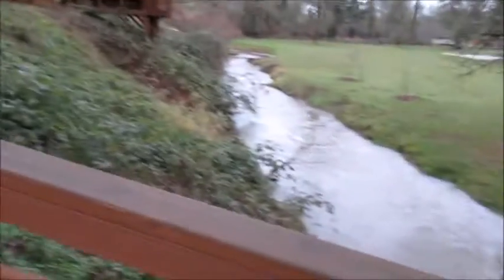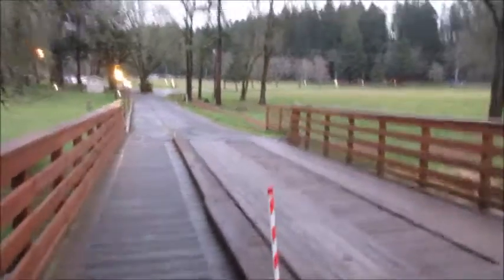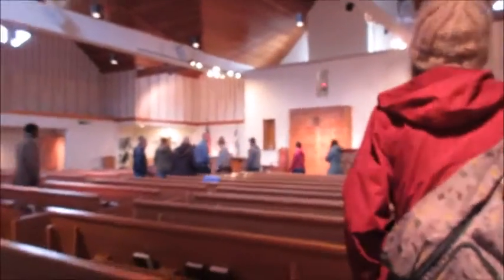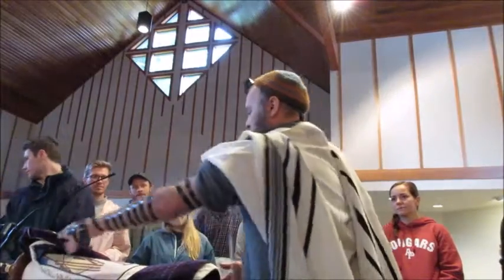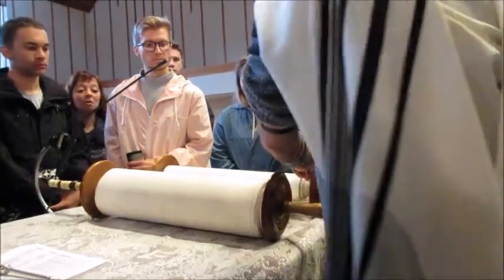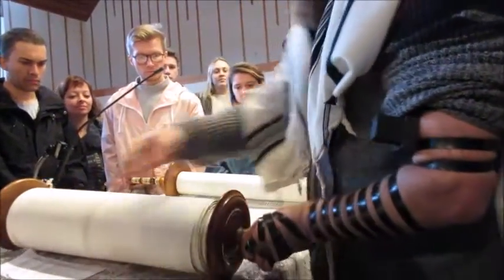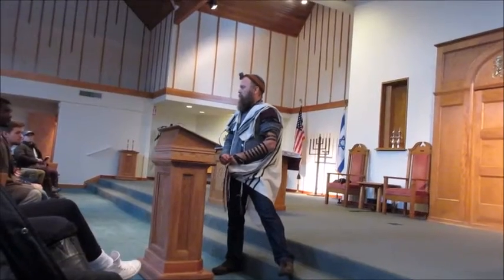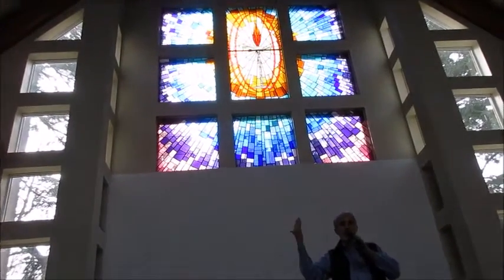Outreach Location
I make daily video's on my everyday life with a chronic illness and life with PTSD. please come and join me on this crazy adventure called life! you can also follow me on Facebook and Instagram